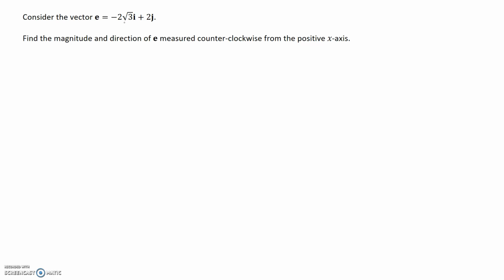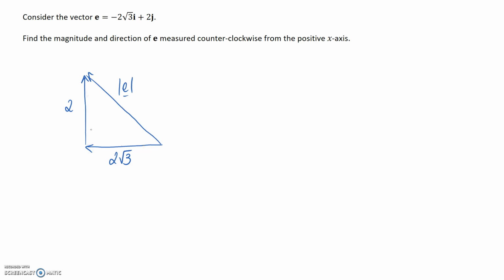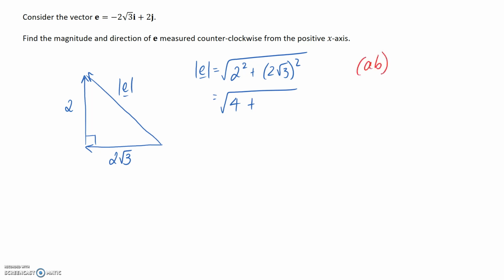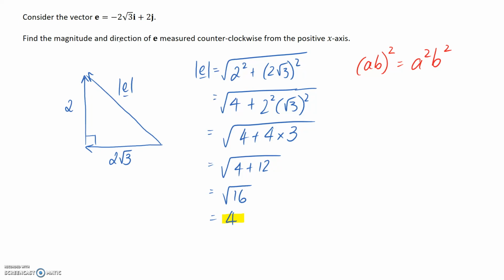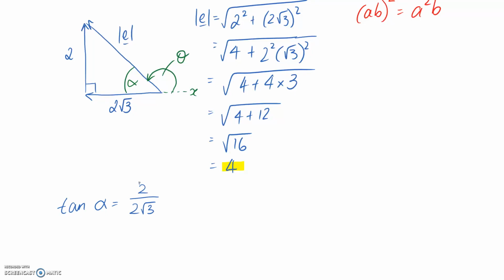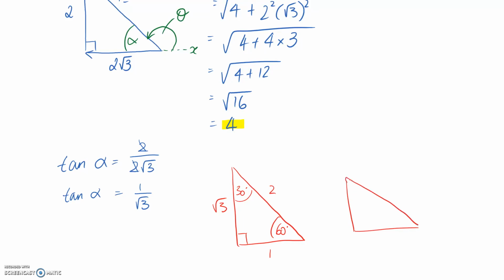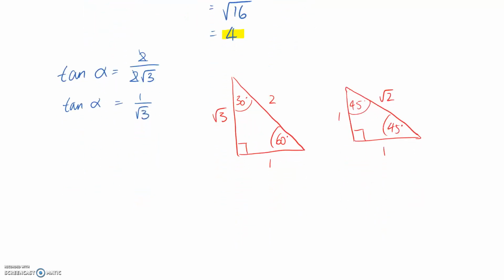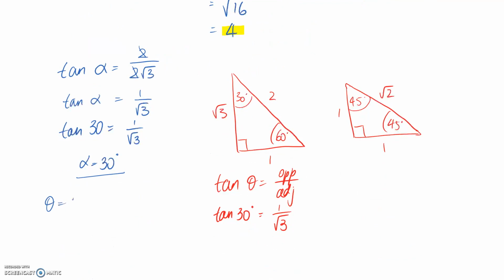Example: Vectors #6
This video demonstrates how to obtain the magnitude and direction of a 2D vector.